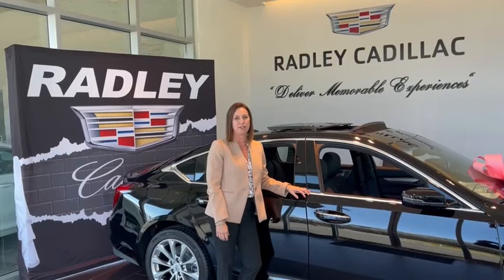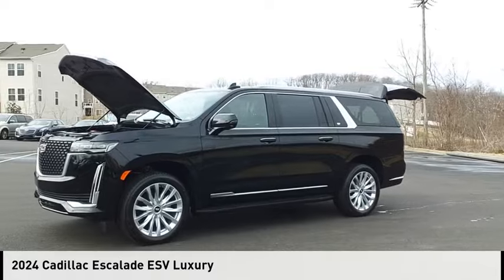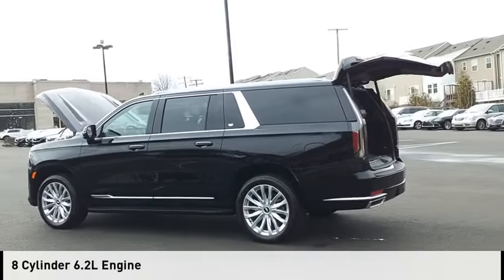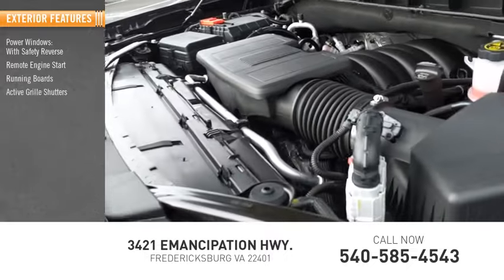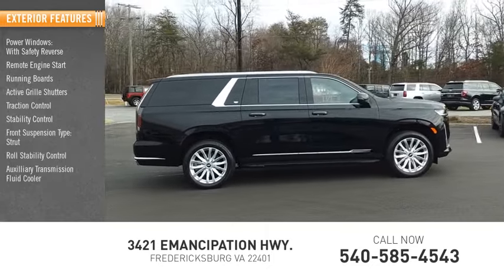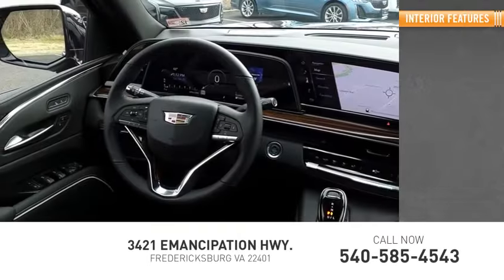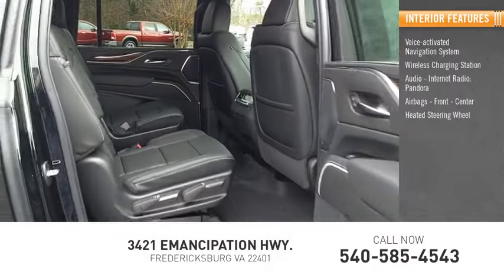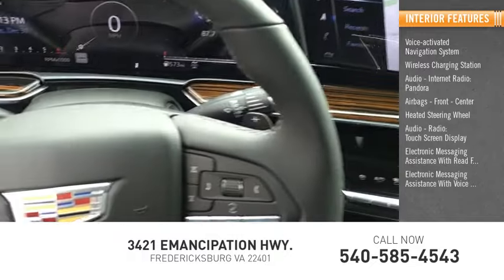2024 Cadillac Escalade ESV Luxury CT4053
2024 Cadillac Escalade ESV Luxury

Radley Cadillac
3421 Emancipation Hwy.